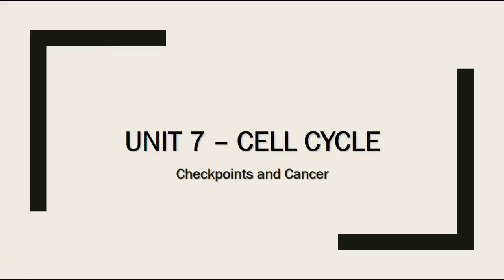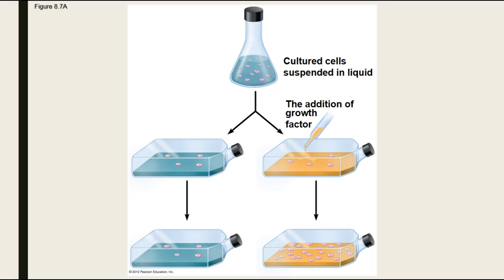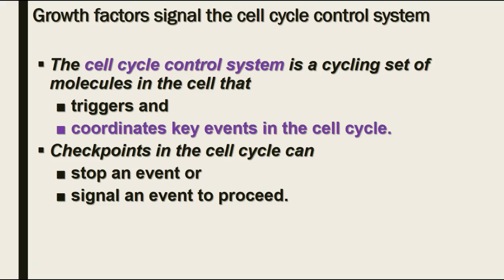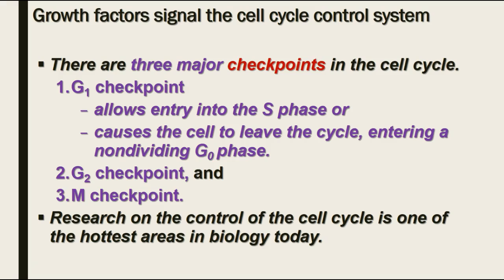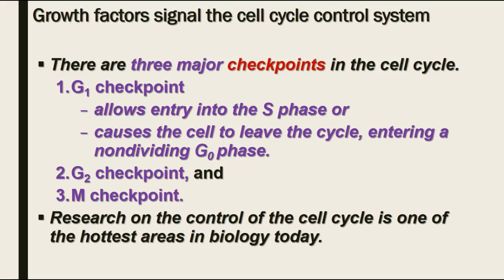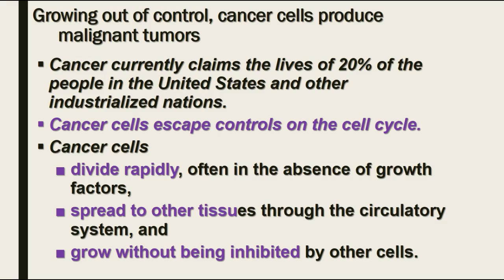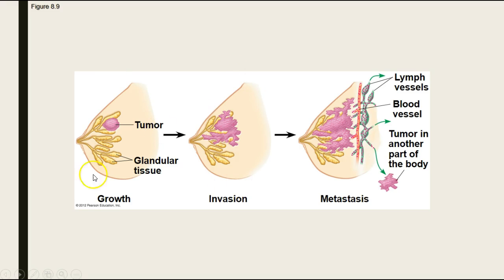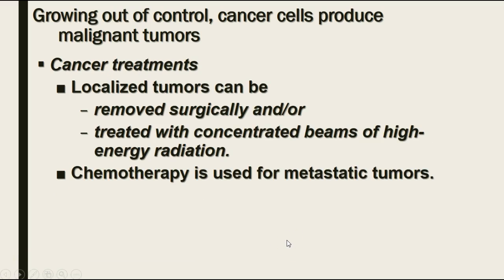Unit 7 - Checkpoints & Cancer